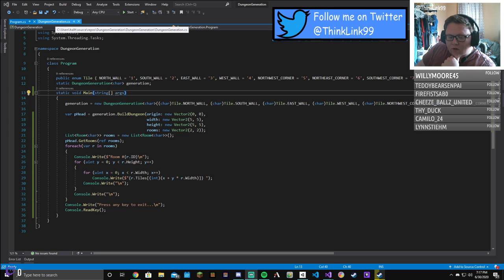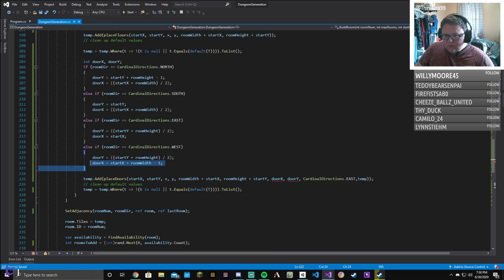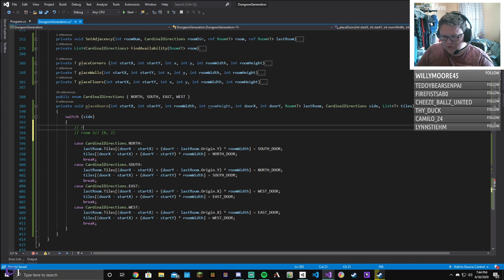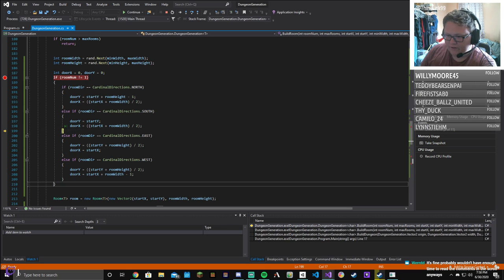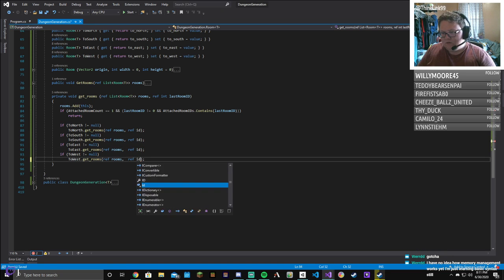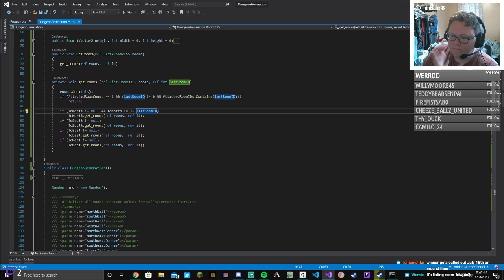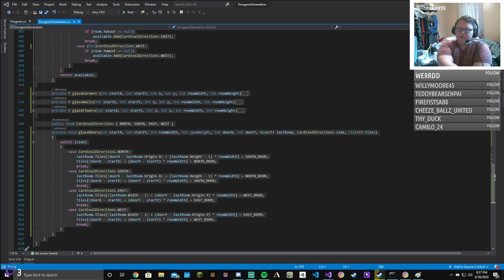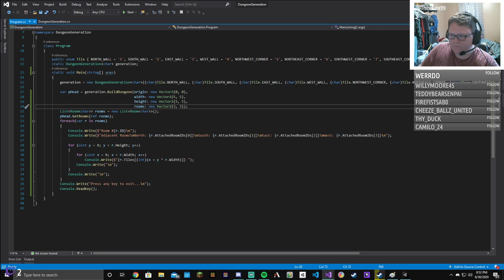Doing more Dungeon Generation work | Late Night Programming [6/30/20]